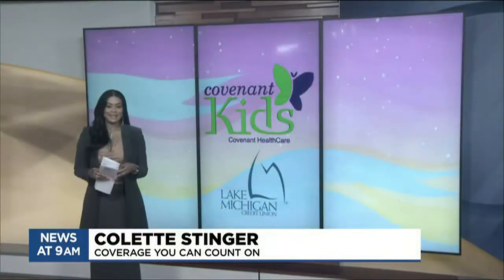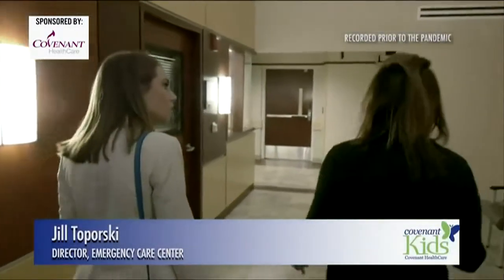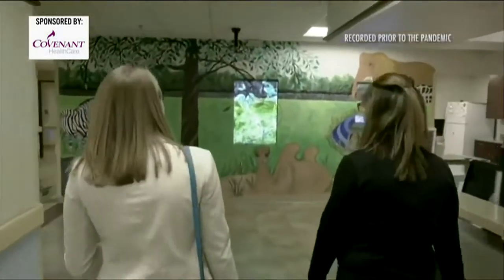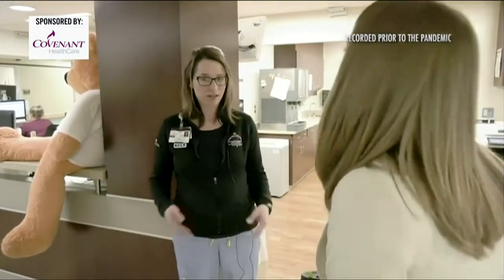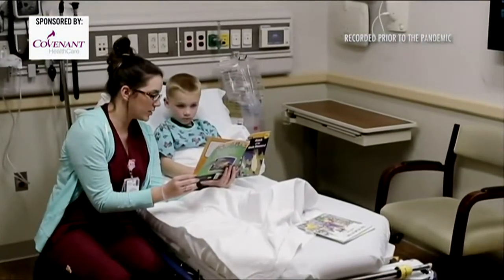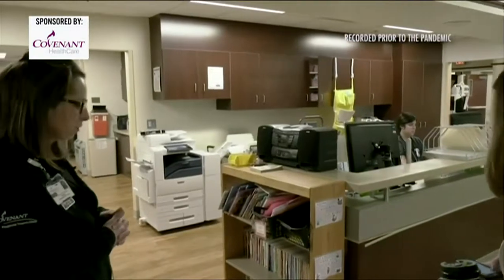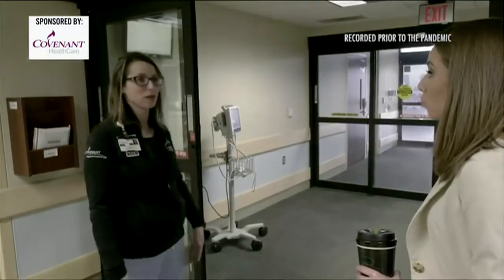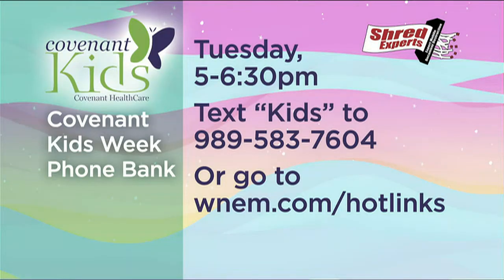Covenant Kids Week - Emergency care center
Covenant Kids Week is continuing here on TV5. Today we're taking you to the emergency care center dedicated to caring for the littlest patients.